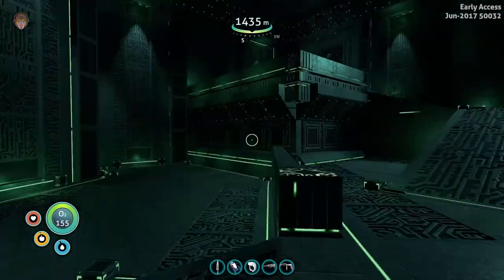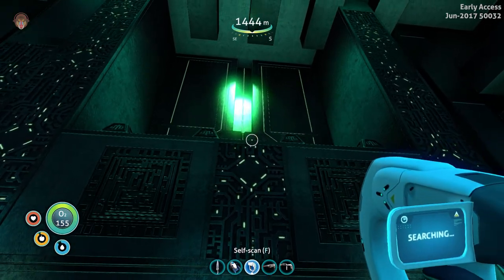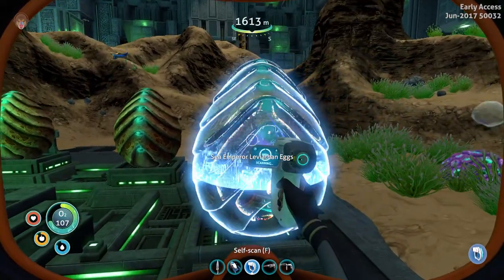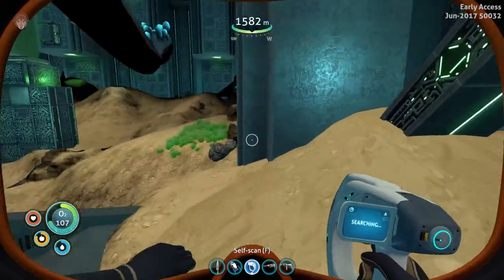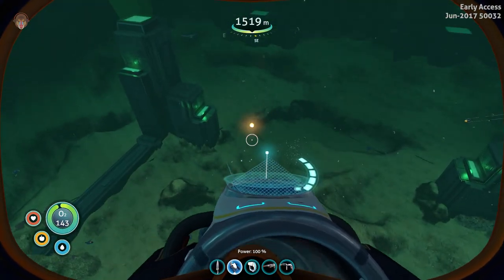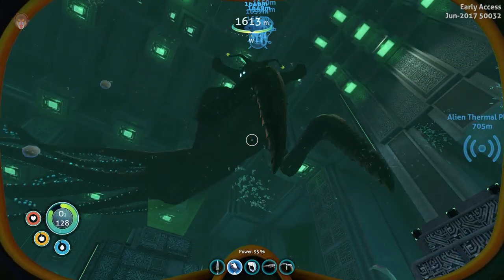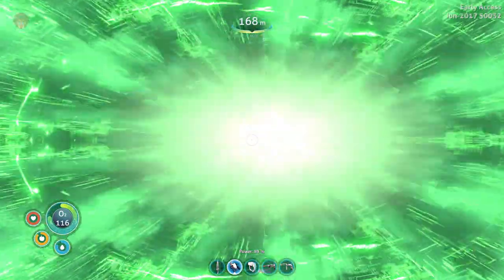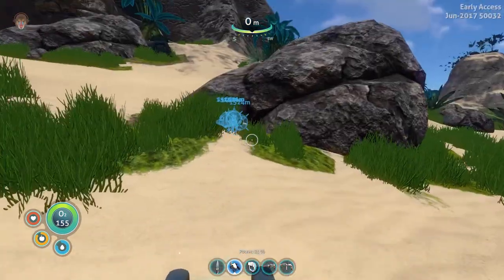Let's Play Subnautica - SEA EMPEROR LEVIATHAN! S4E16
Today on Subnautica, we resume our exploration of the Primary Containment Facility. We find another doorway with a force field active. After inserting the Artifact, the force field deactivates and we continue.

We find another room that looks like a big swimming pool. We jump in an suddenly we are greeted by something big. We came face to face with the Sea Emperor Leviathan!

After a while, we return to the Sea Emperor and activated a portal as requested by the Sea Emperor. By doing so, the Sea Emperor gave us the blueprints to make Enzyme to hatch her young ones

- ♪ Outro ♪ -